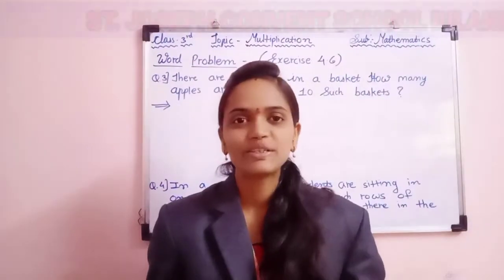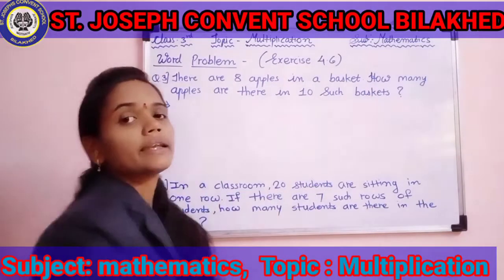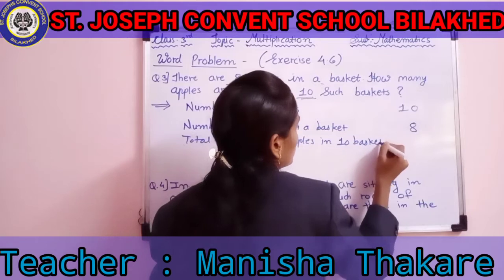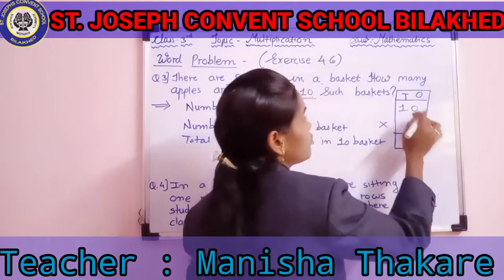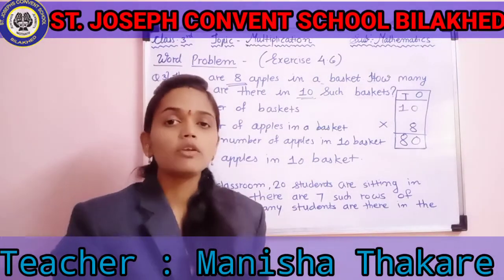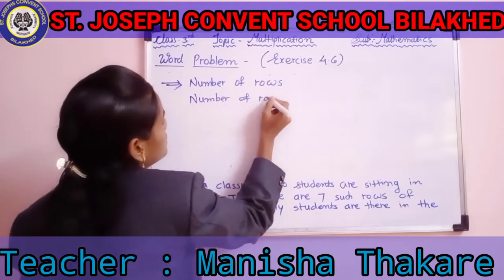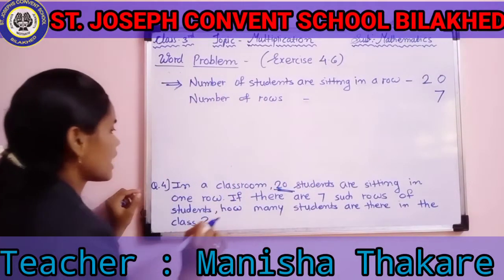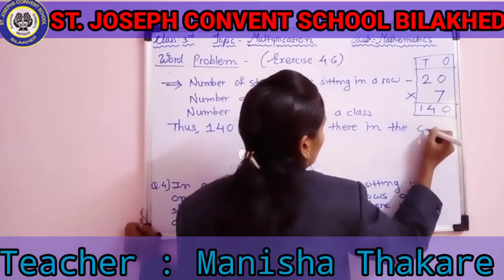St.Joseph Convent School, Biakhed.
Class  :  III
Subject  :  Mathematics
Teacher  : Mrs. Manisha Thakare.